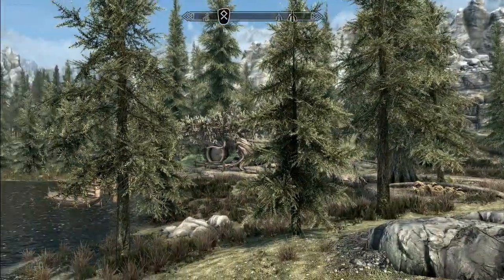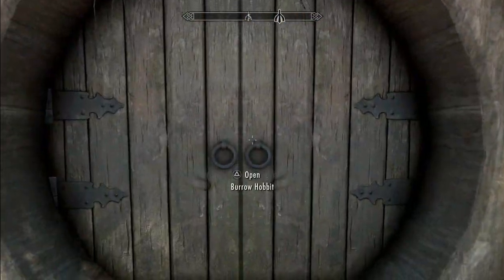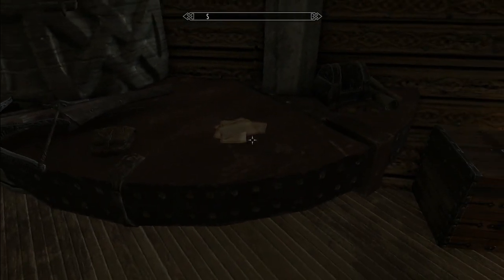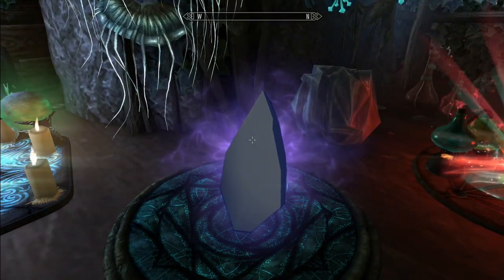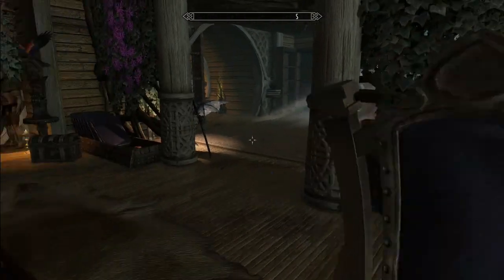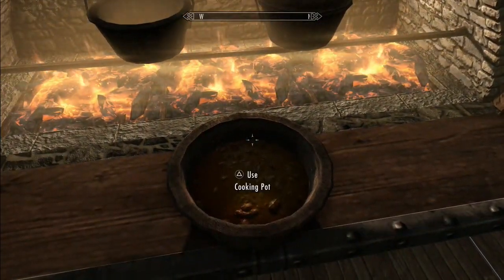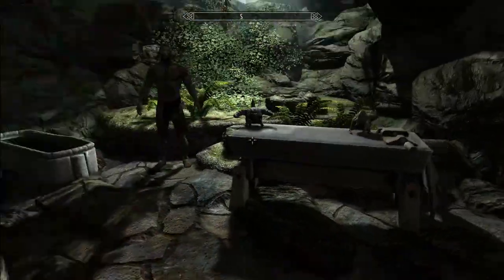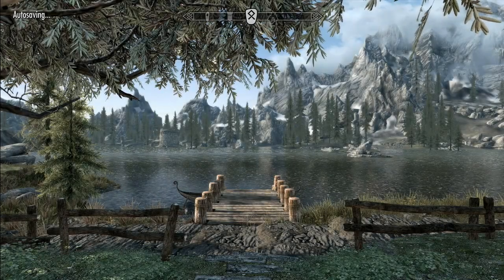Skyrim PS4 Mods: Hobbiton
Add your very own Hobbit hole to the land of Skyrim!

Mod Link
Hobbiton: